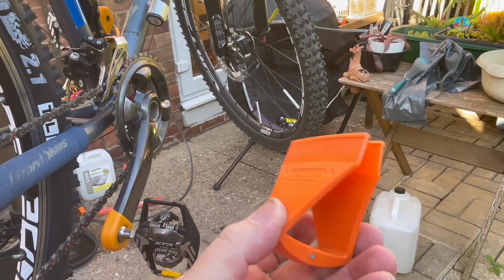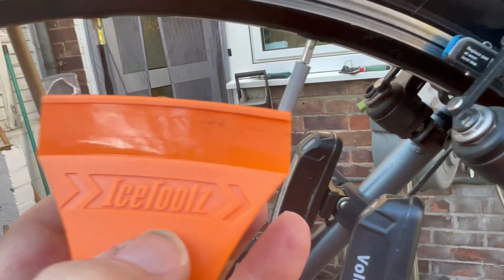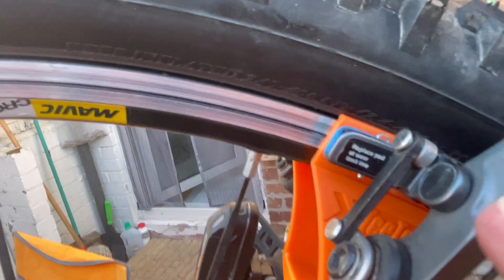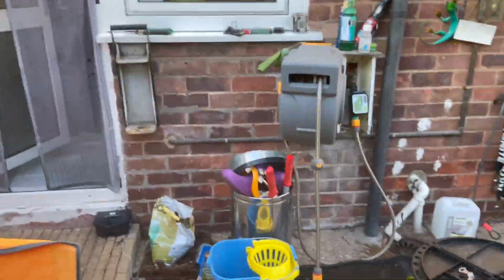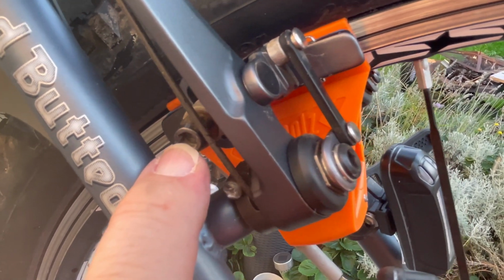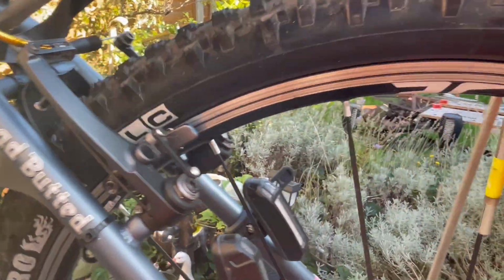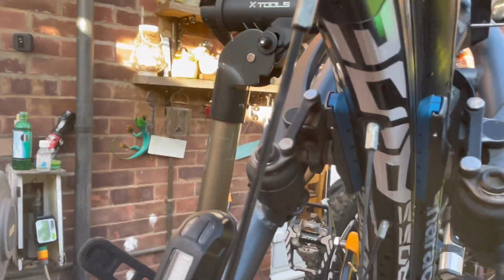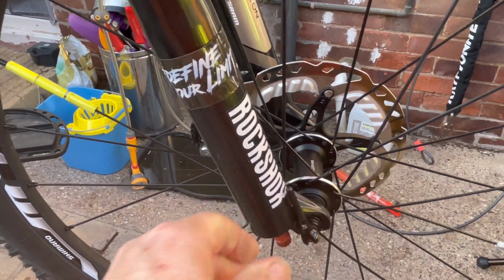How i adjust my rim brakes. Doesnt take that long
Doesn’t take long to adjust your rim brake blocks with this tool. No more squealing brakes. Perfect braking can be as good a disc brakes set up correctly.